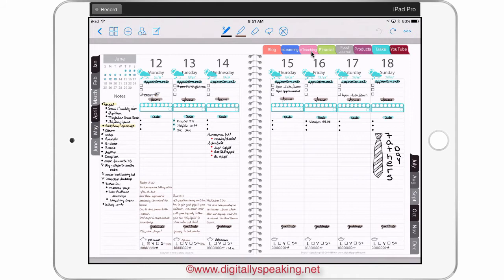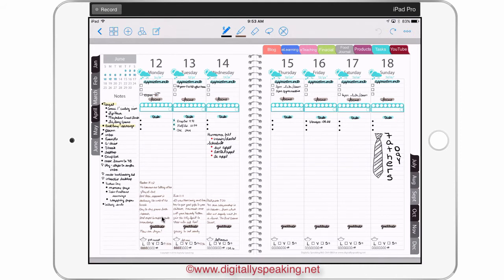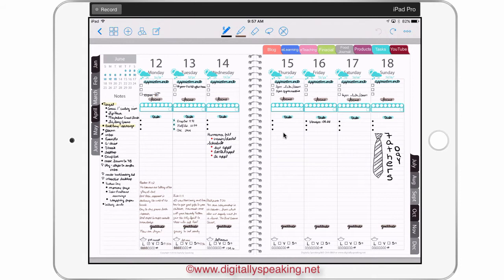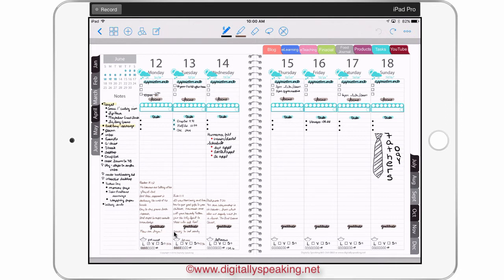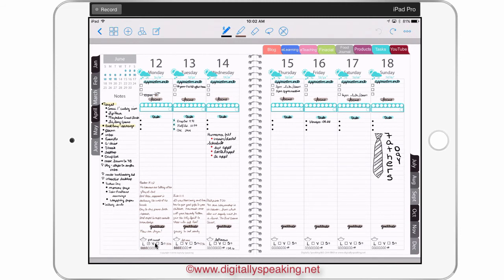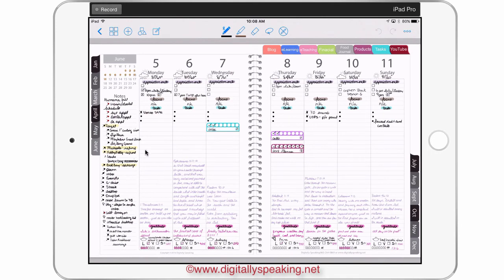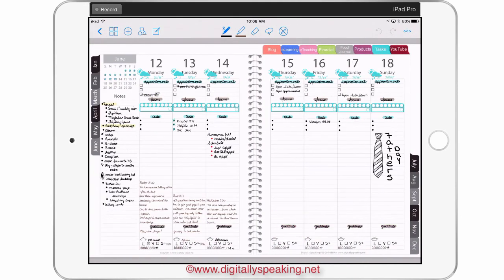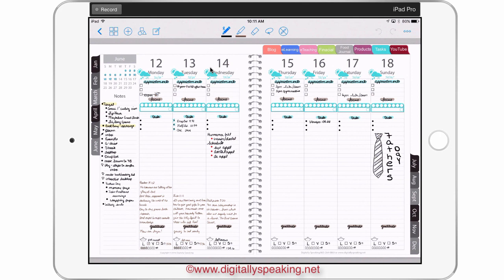iPlanner iPad Digital Planning Plan With Me Week 23 2017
In this video, I am going to show you my bullet journal style functional planning in my iPlanner weekly vertical digital planner.